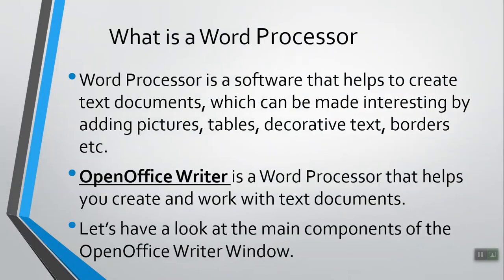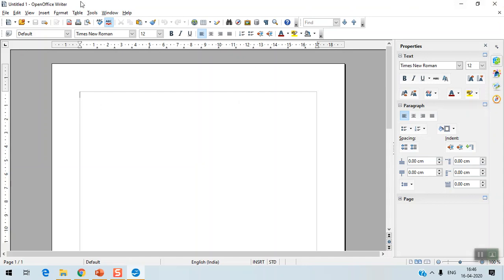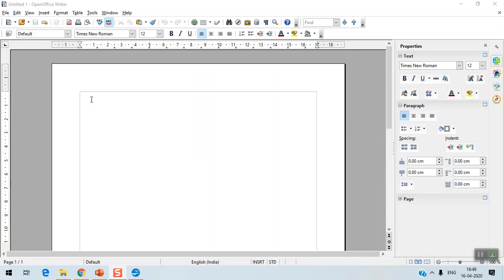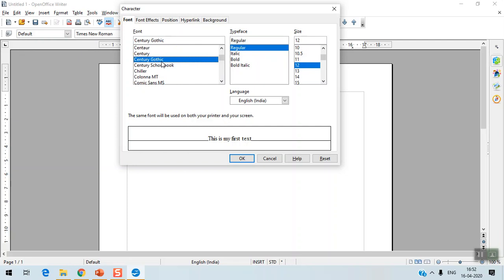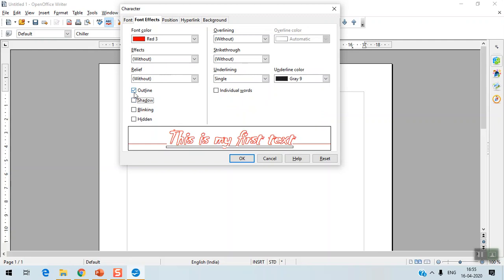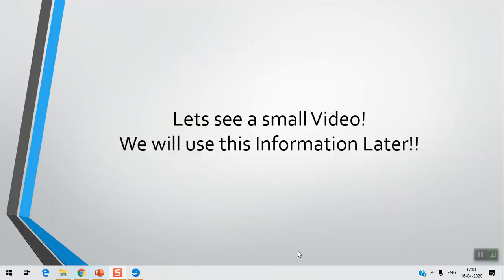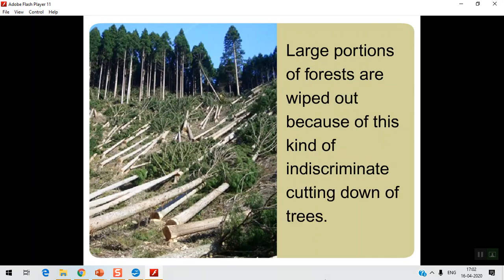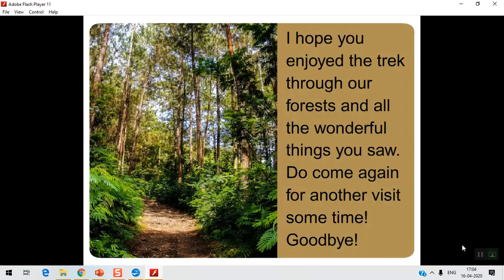Class 4 Chapter 1 Introduction to Word Processing Part 1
A tutorial Video about OpenOffice Writer Software and its components.
Also explains about the basic formatting options available.